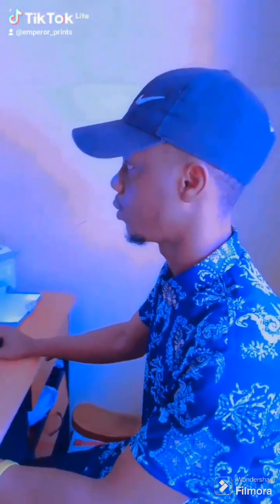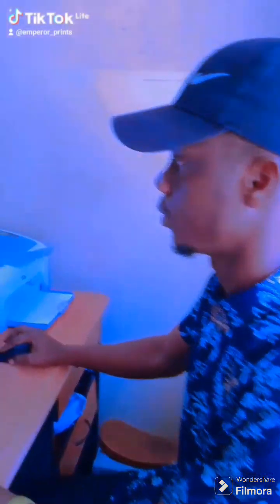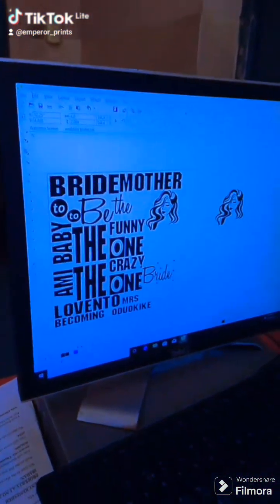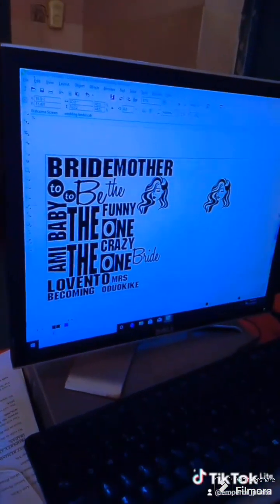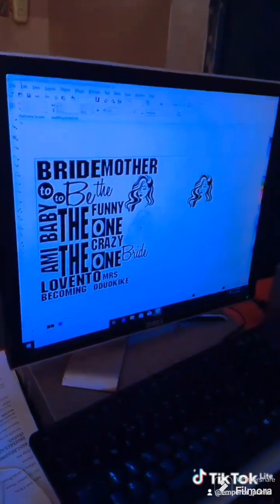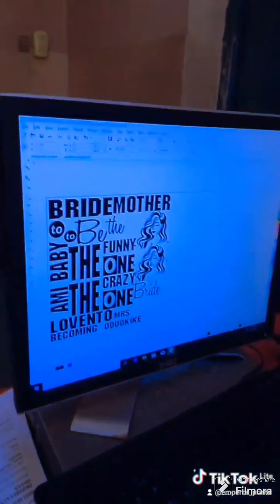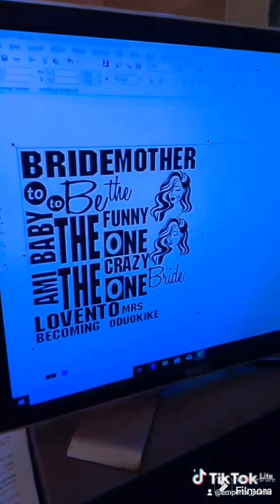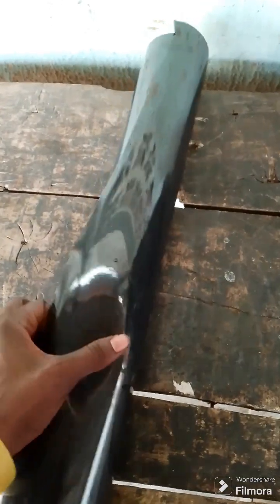Bridal shower Tshirts branding for a client.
This video is a step by step procedure on how to brand Tshirts using Flock sheet and pressing iron(in place of heat press machine).
see my other video on how to brand on your tshirts using Flock and pressing iron via this
You can also see how to brand logo on your tshirts using DTF using this
You can also see my video on how to print nylon part 1 via this
You can also register for my online training on screen printing and branding of cloth
Screen printing is 10,000 naira